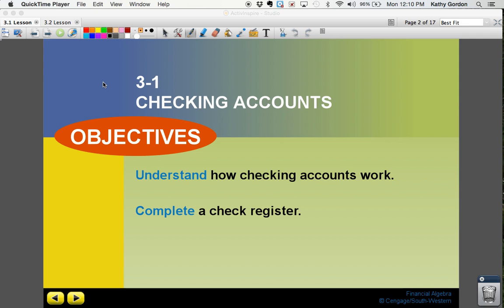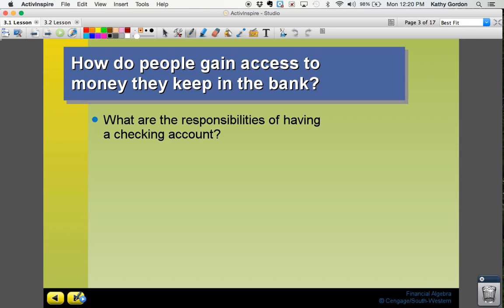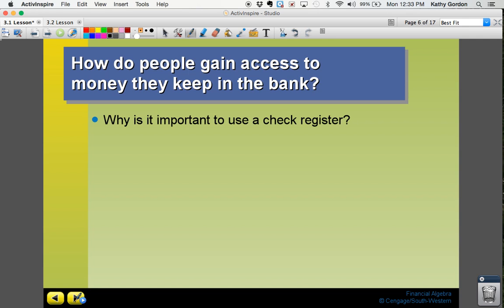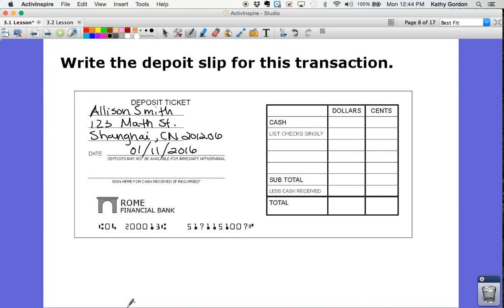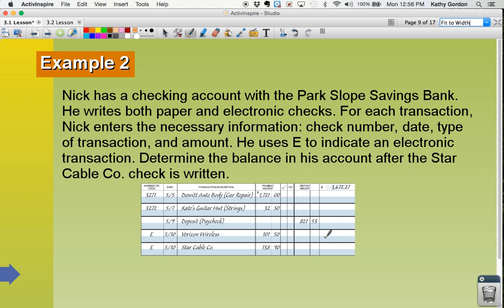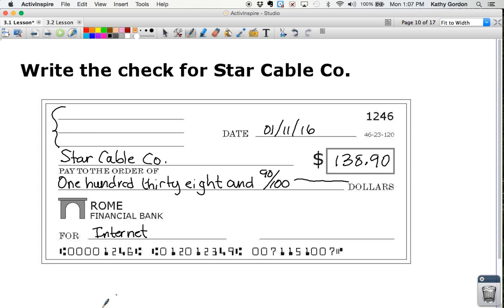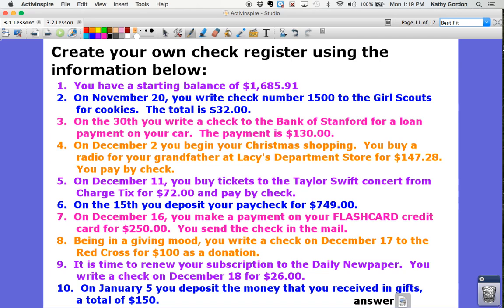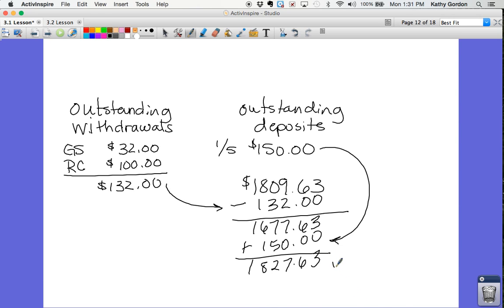3.1 - 3.2 Checking Accounts